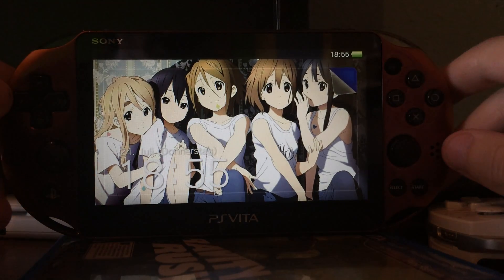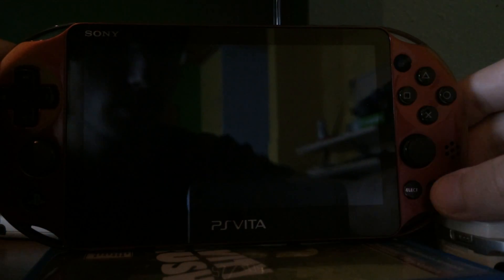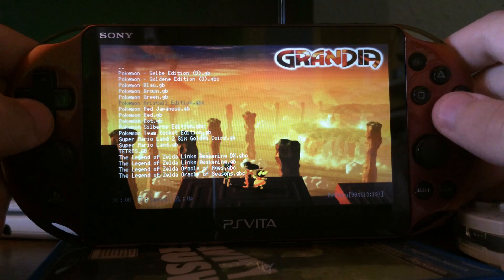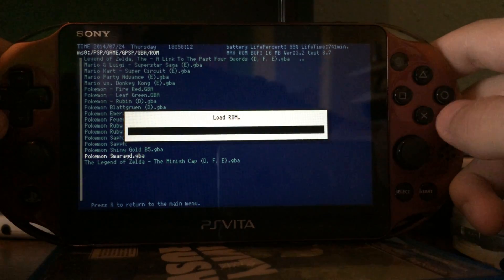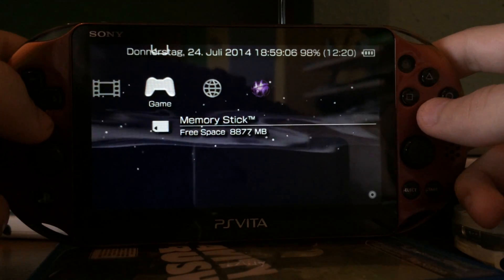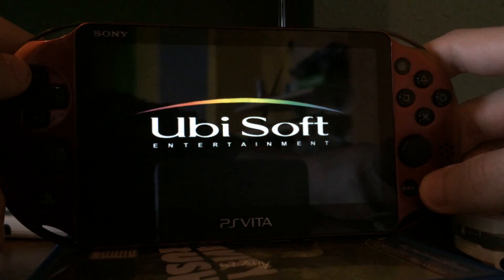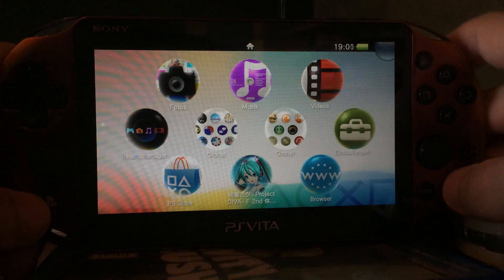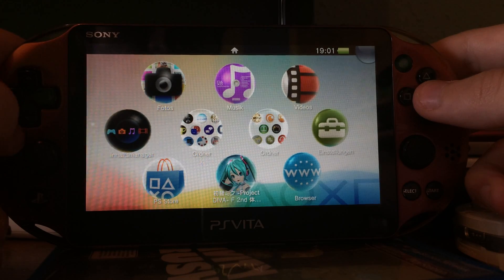PS Vita Slim: Running the TN-V9.6 eCFW at the new PS Vita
In this video I show you that the new PS Vita 2000, also known as PS Vita Slim, is fully able to run the TN-V eCFW, as long as your firmware is low enough to support an eCFW (up to 3.01, as of now).

The new PS Vita Slim can do everything the old PS Vita 1k could do, it just is the newer and slimmer version. The only real downside is that the new screen uses LCD instead of OLED, but that is a preference, I dont mind the new screen.

This PS Vita was generously gifted to me by a good friend of mine, @Nzaki0716 so I want to thank him once again for his great support :)